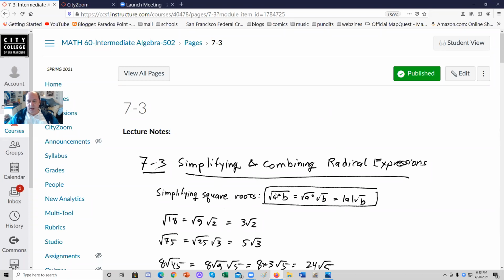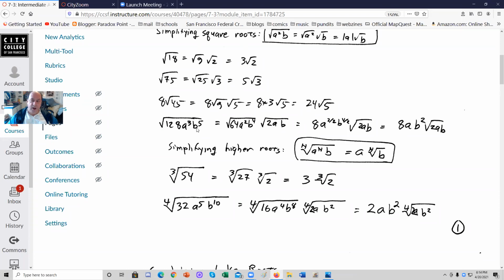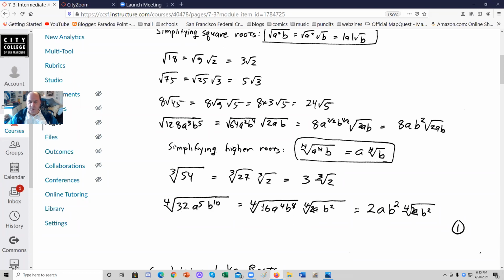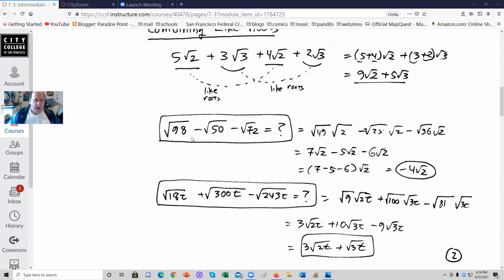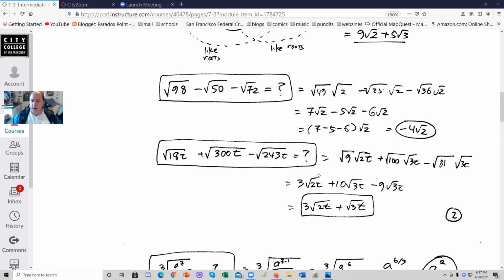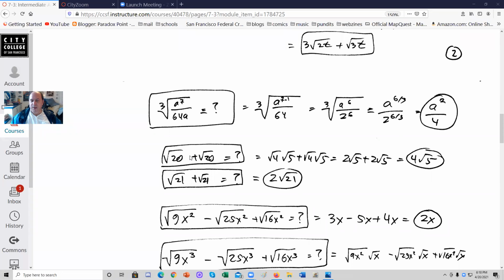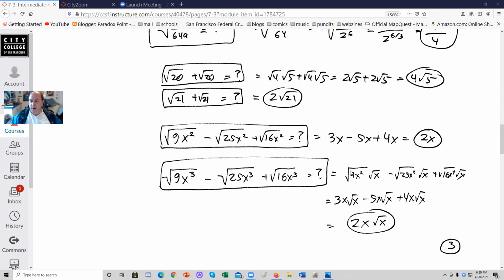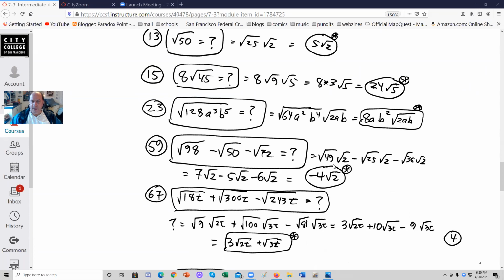intalg 7 3